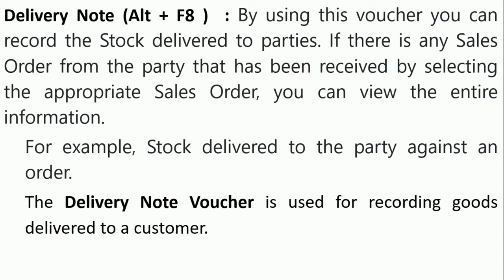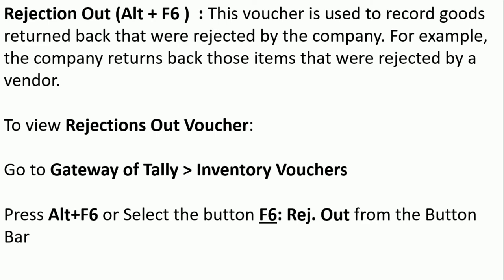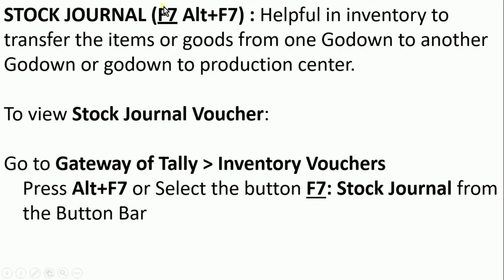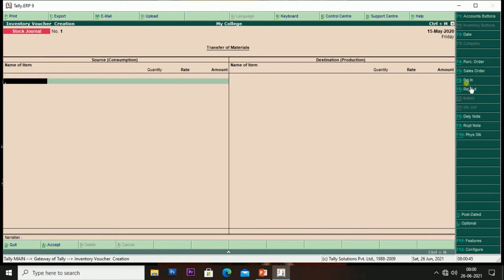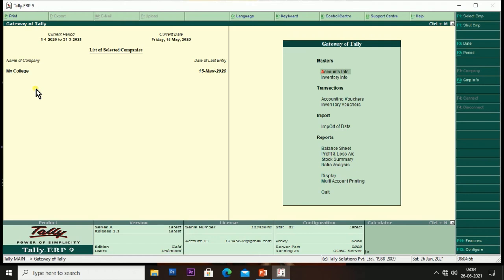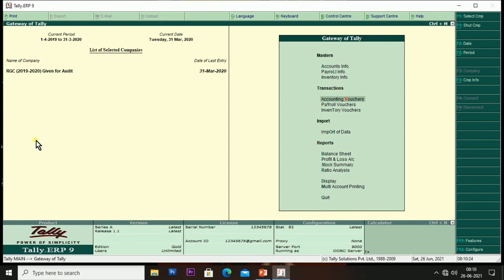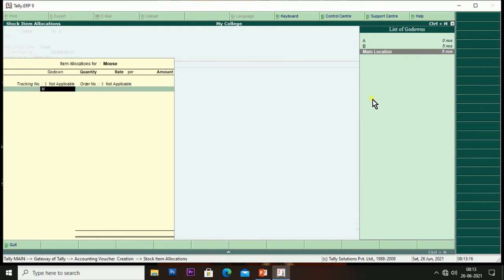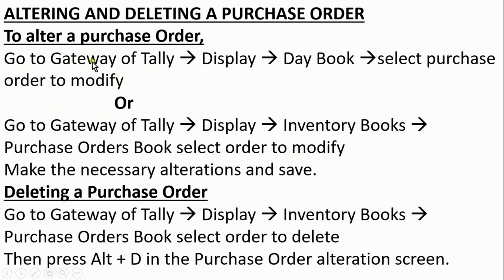Tally ERP 9.0 as per bcom syllabus Video 15